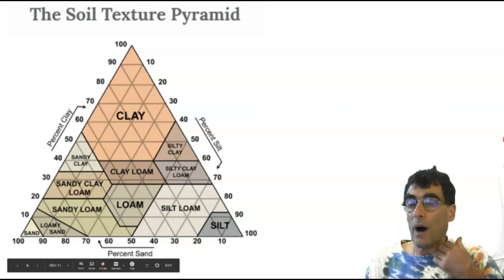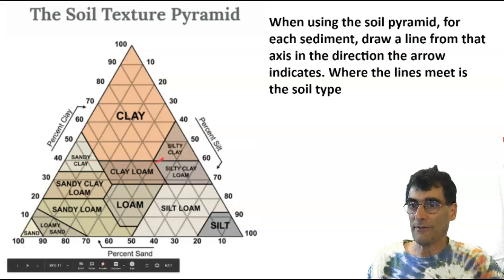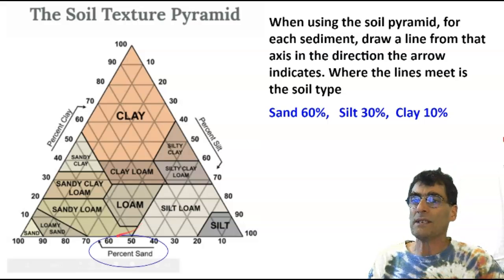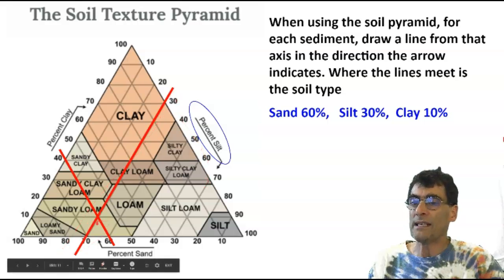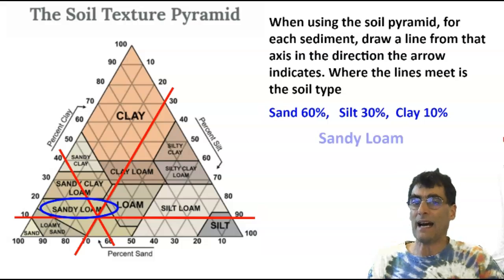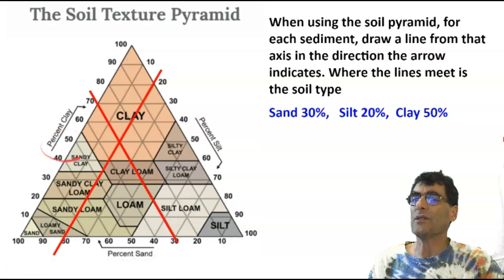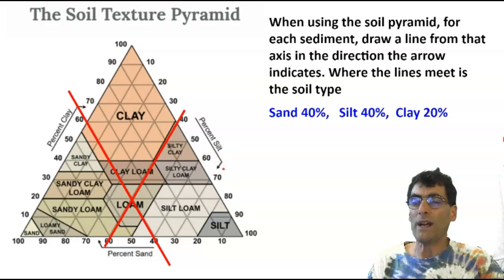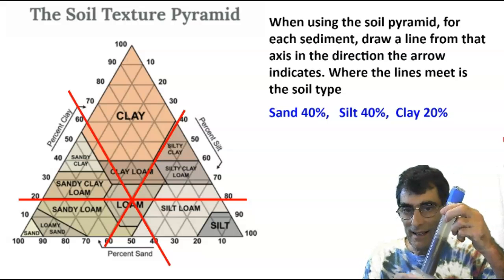Using the soil texture pyramid